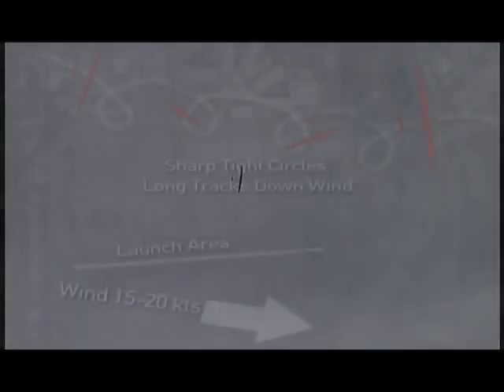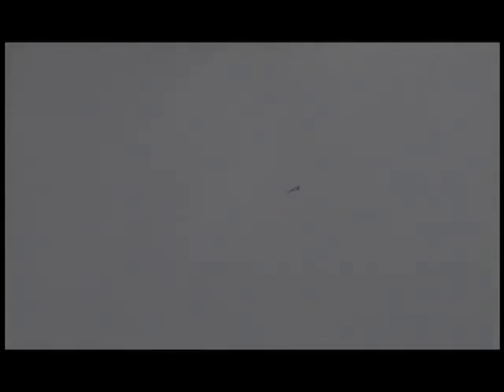Soaring Master Class R/C Soaring Training: Wind Demo Clip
Pro Mike Smith demonstrates thermaling in high wind conditions in this preview from the 2 hour training r/c soaring training program the Soaring Master Class 1.

For more information and to purchase the Digital download edition of this training film, go to our

Each Digital Edition DRM-Free mp.4 video training program you purchase and download will play on any phone, PC or iPad, and can be transferred and copied to any other device you own.